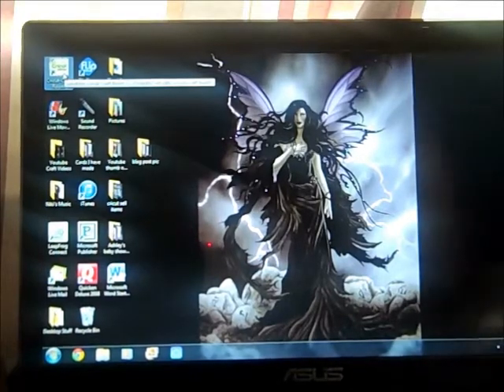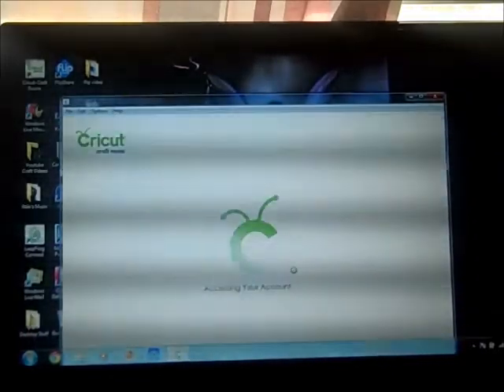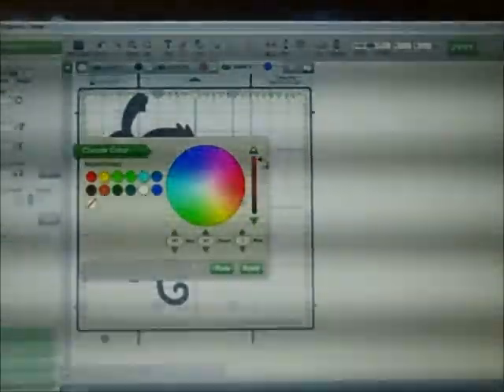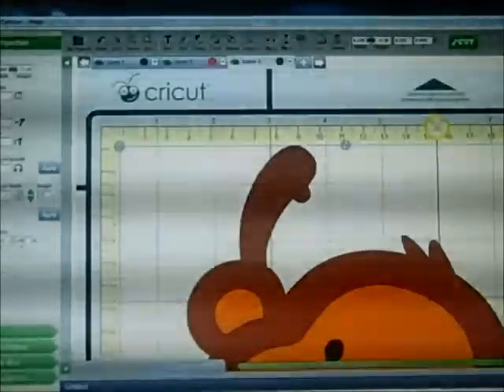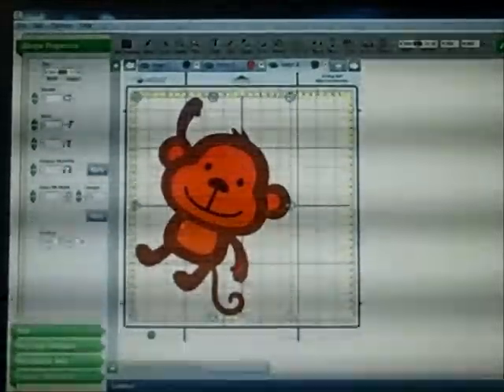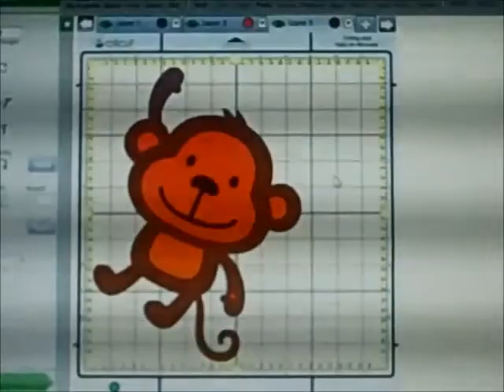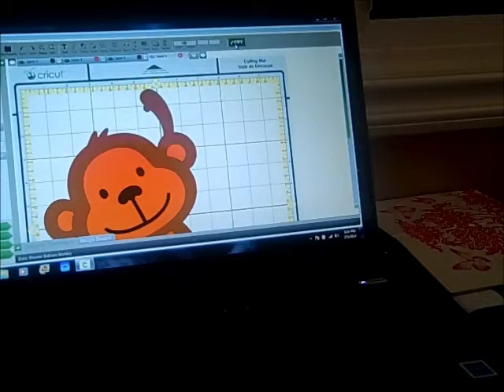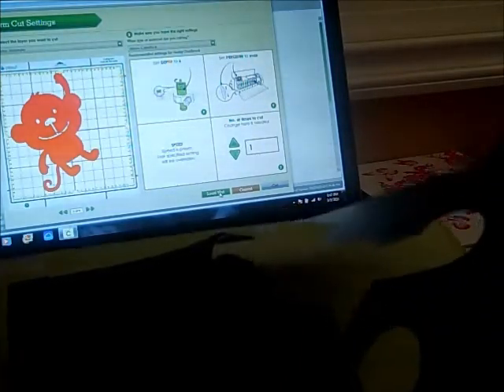Baby Shower Monkey holding Balloons Decoration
A Start to finish project Enjoy